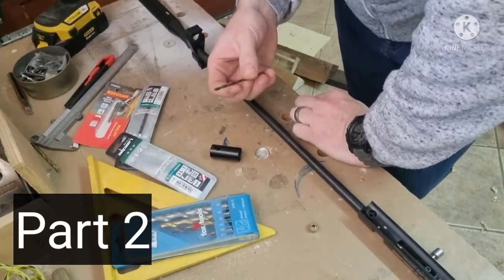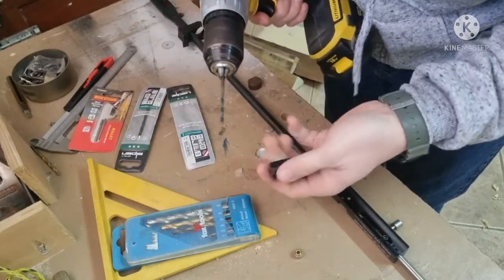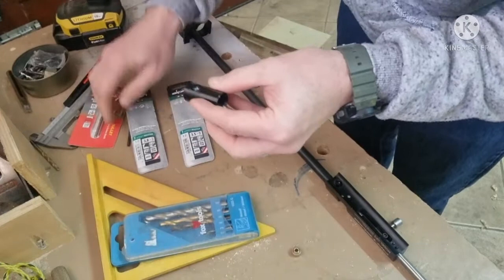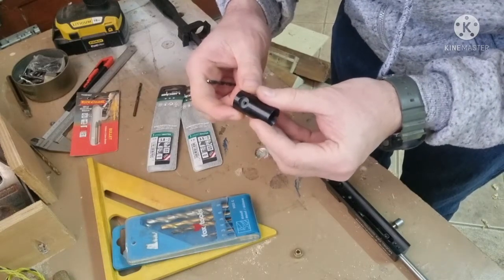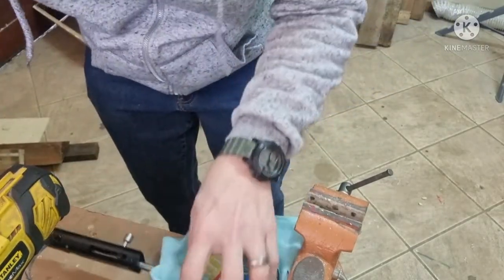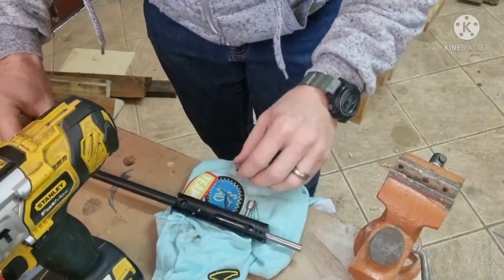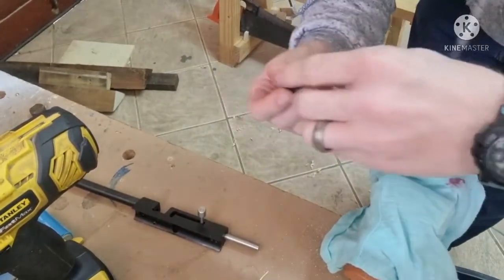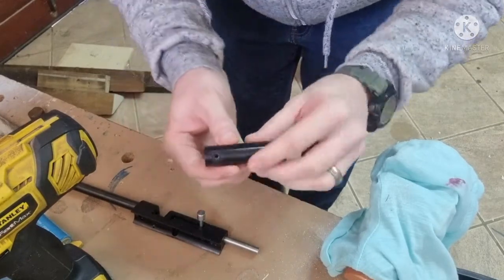Artemis CP2/Diana Chaser - fps boost - Co2 Valve mod - Part2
This is part 2 of 3 for a series to modify your Artemis CP2/Diana Chaser co2 valve to give you more fps.

This part is the actual drilling of the valve, breach port, breach and barrel

If you are in the UK and have done all the possible mods, beware you might be bordering on 12 ft/lbs

If you love your CP2 as much as I do remember to check out this playlist

Happy Shooting!